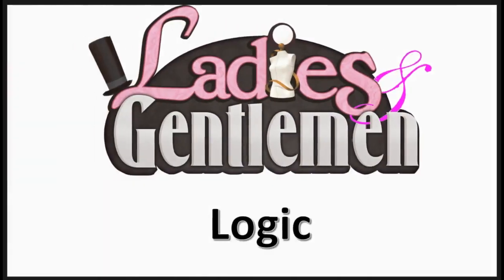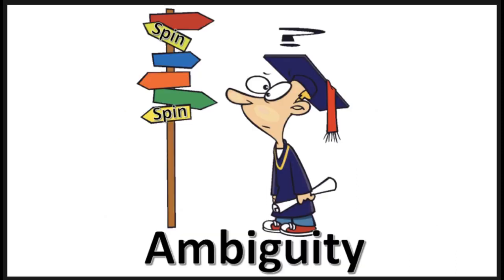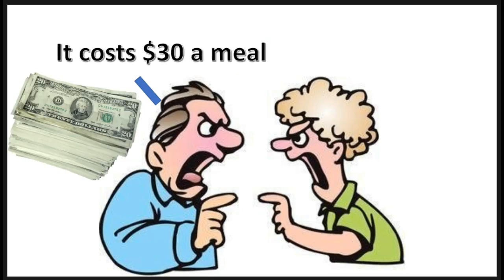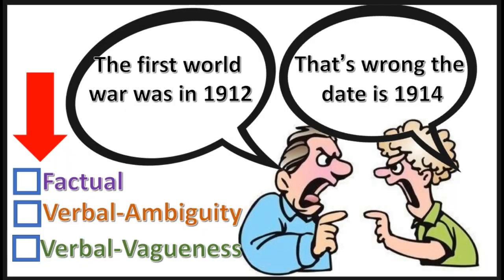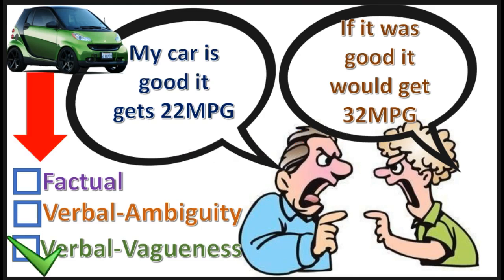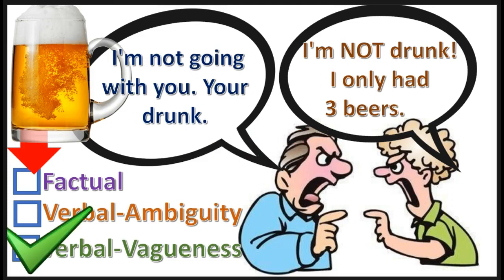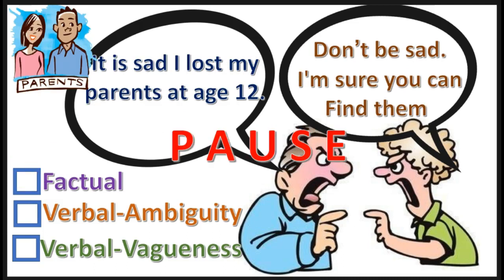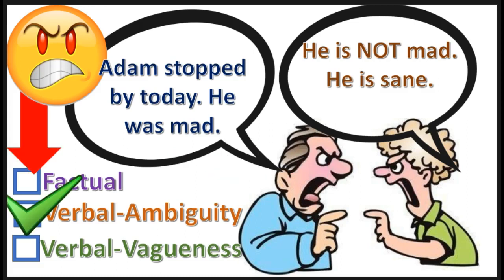Learning Logic [] 16 [] Types of Disputes